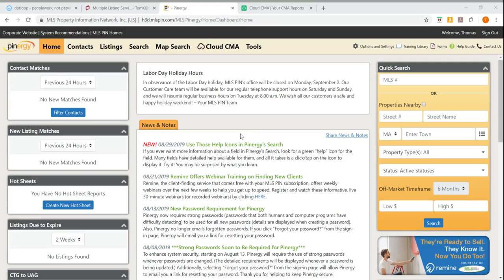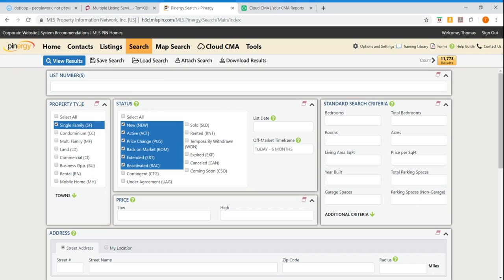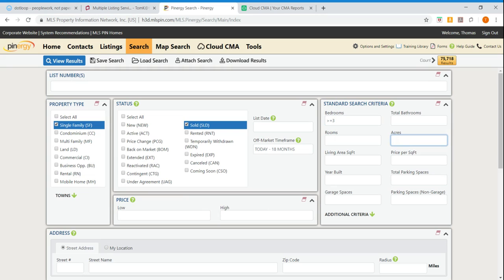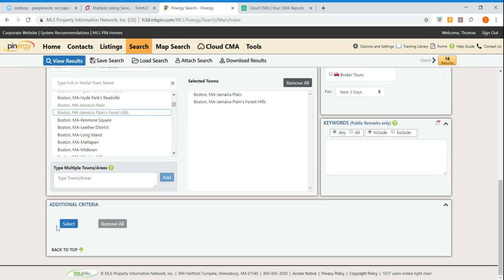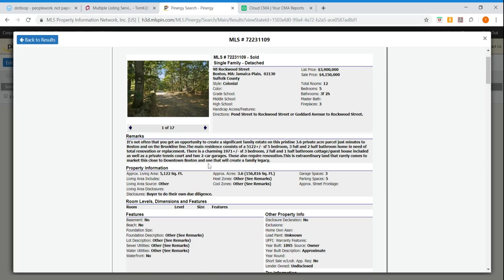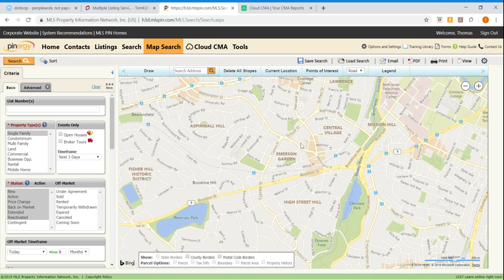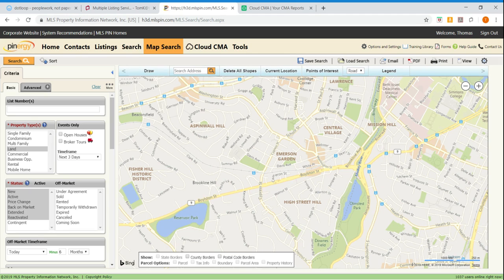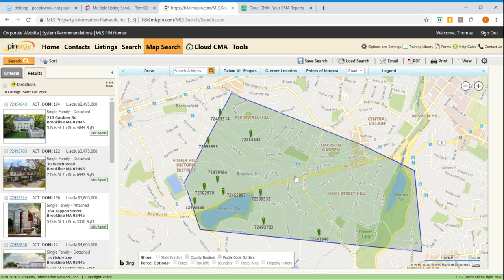Full Circle Basics: Using the Search and Map Search Feature